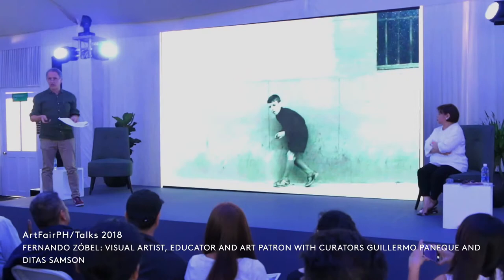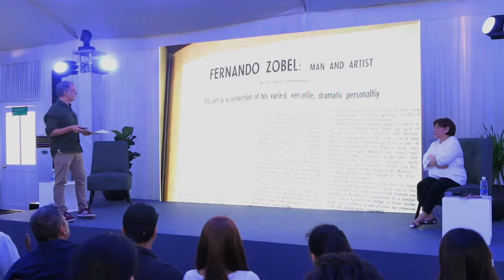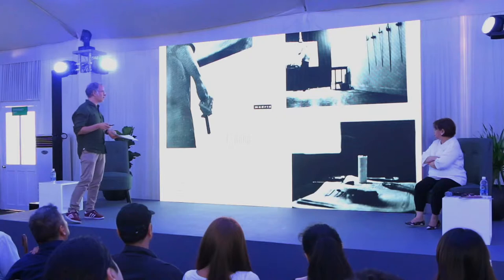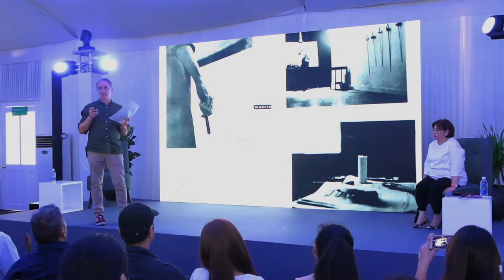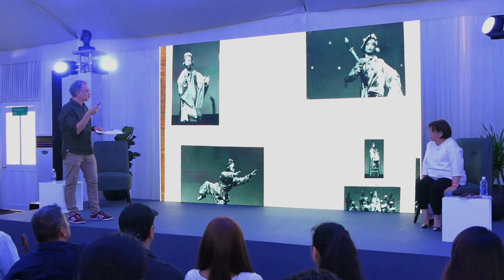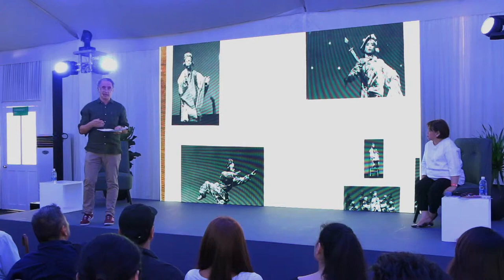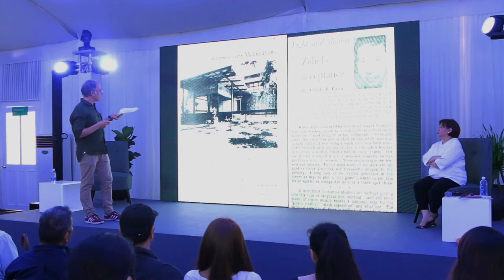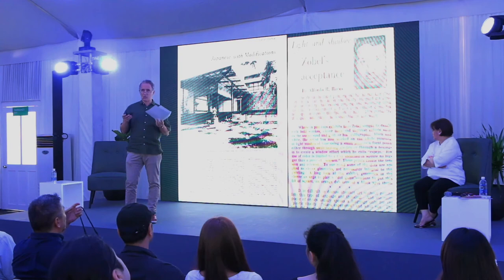Fernando Zóbel: Visual Artist, Educator and Art Patron | ArtFairPH/Talks 2018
Guillermo Paneque and Ditas Samson, the curators of Fernando Zóbel, discuss Contrapuntos, one of the Collateral Events of the 57th Venice Biennale.